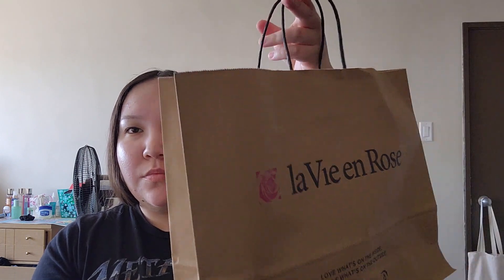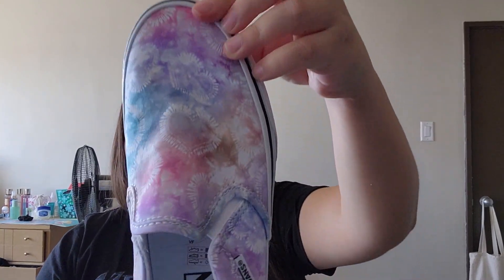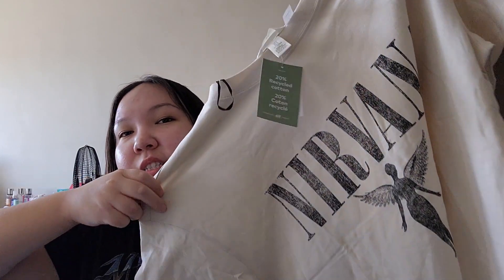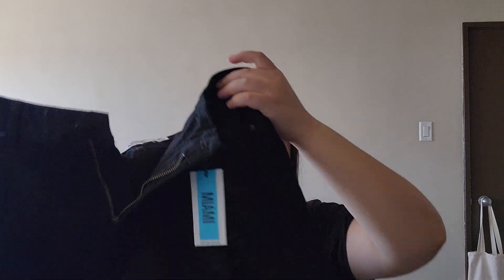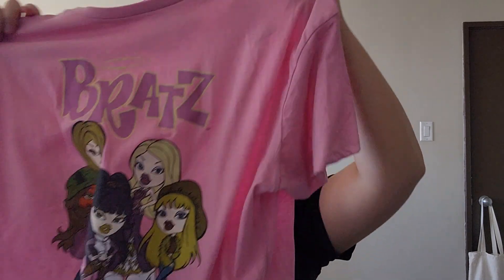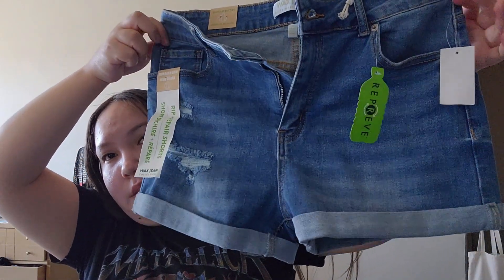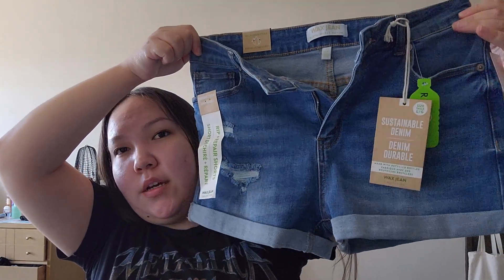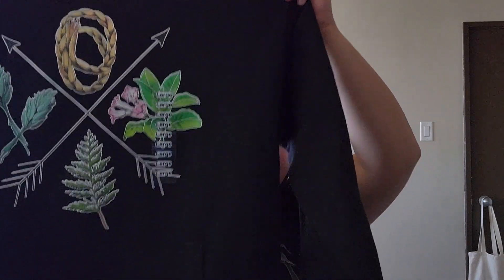What I bought at the mall today | StaceyDawn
Here's what I bought at the mall!